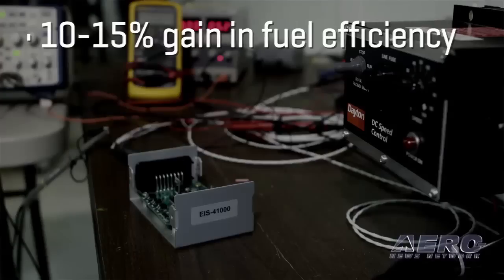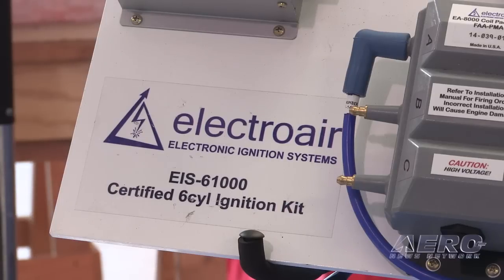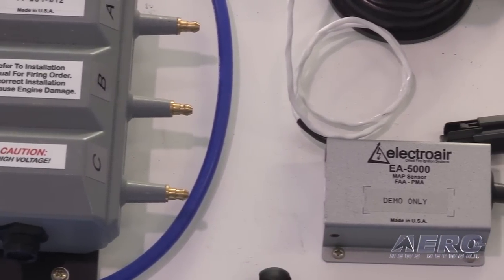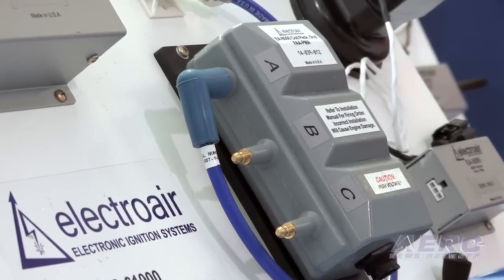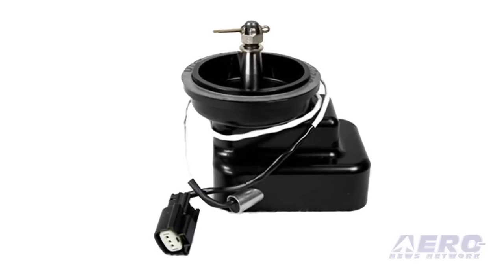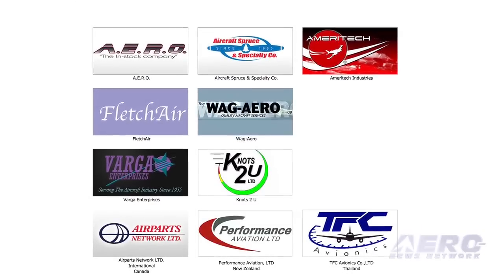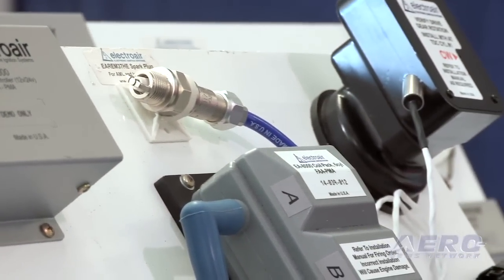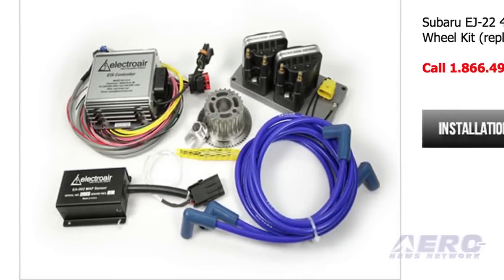Aero-TV: Electroair's Engine Upgrades--More Power, Efficiency, Reliability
The Benefits Of Electronic Ignition Technologies Are Significant... and Plentiful

Here’s a comment commonly heard from general aviation pilots and mechanics; “If cars, motorcycles, and snowmobiles can be produced with electronic ignition systems, why are our aircraft stuck with what looks like a 1937 Ford tractor magneto?”

Some newer aircraft engines are being produced with electronic ignition systems but for most of us, we simply have to live in the past. Well, now things are changing.

While at Sun ‘n Fun 2015, ANN News Editor, Tom Patton, stopped to talk with Mike Kobylik, the president of Electroair. They have entered the business of retrofitting their electronic ignition system to the big-bore Continental engines and numerous other engines.

Kobylik says that their electronic system provides a high-energy spark source that results in a number of aircraft performance improvements. Just to name a few, how about a 10 to 15 percent fuel efficiency improvement, more horsepower, smoother operation, and reduce maintenance. With the electronic system variable timing is achieved, and the system adjusts to engine performance by measuring manifold pressure.

In this video you’ll see a complete outline of what the system does, how it works, what it costs, and installation considerations. Whether or not you’re considering changing to an electronic ignition system, there’s lots of interesting details in this video. And for those of you flying aircraft certified as experimental, Electroair has systems for you as well.